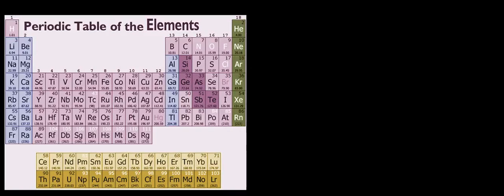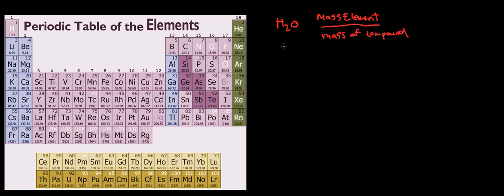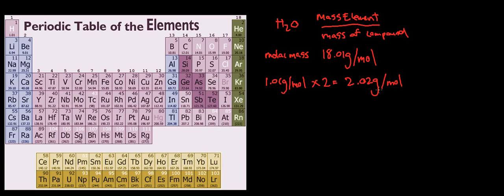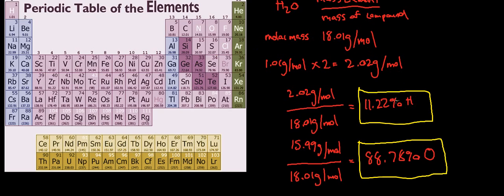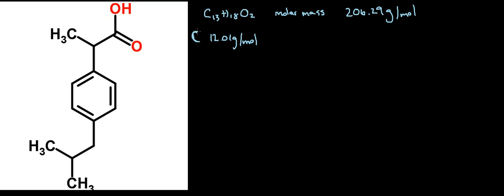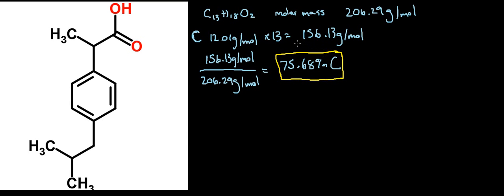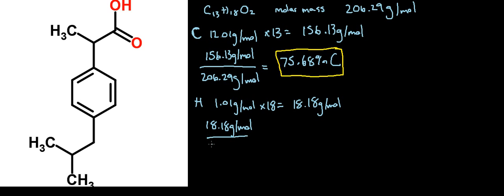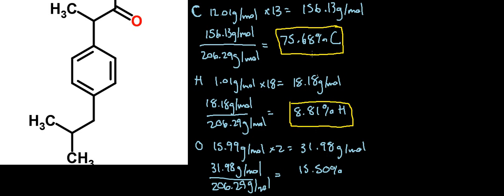Percent Composition of Compounds